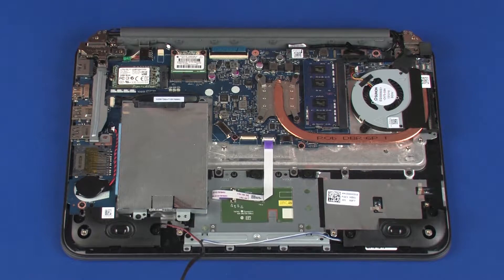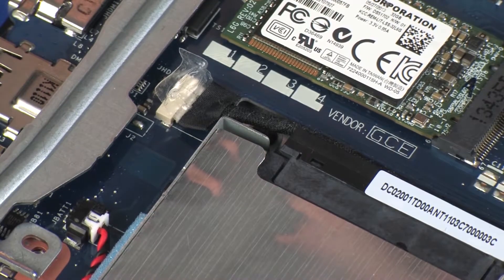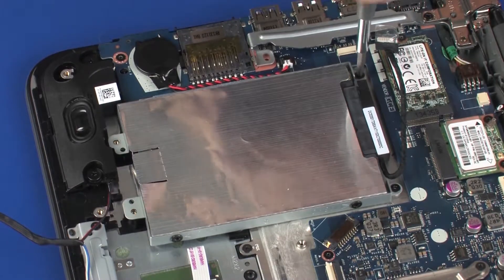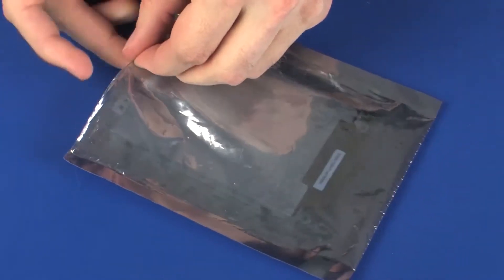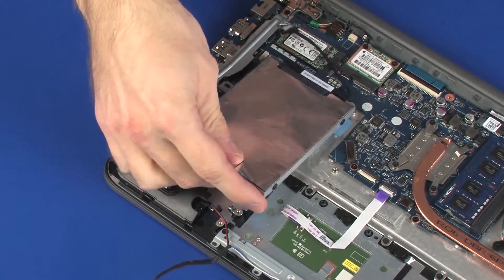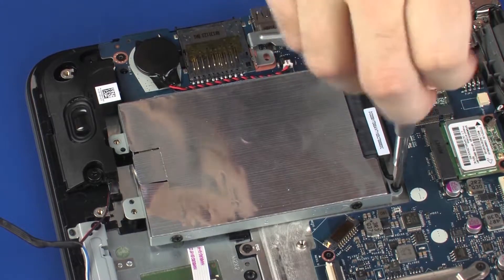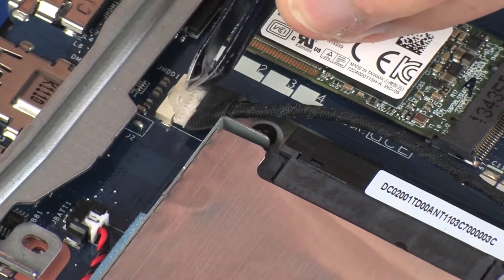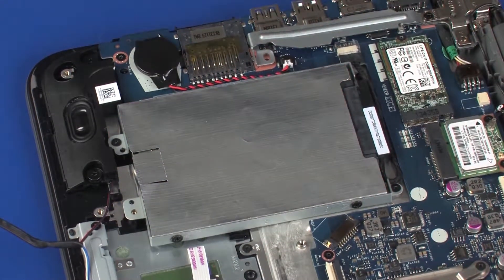Replace the Hard Disc Drive | HP Pavilion x360 Notebook PCs | HP Support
Learn how to remove and replace the hard disc drive on HP Pavilion x360 notebook PCs.